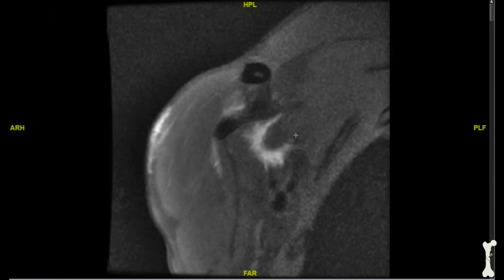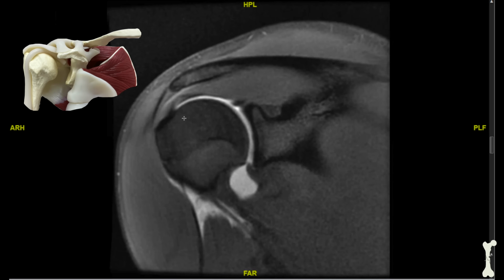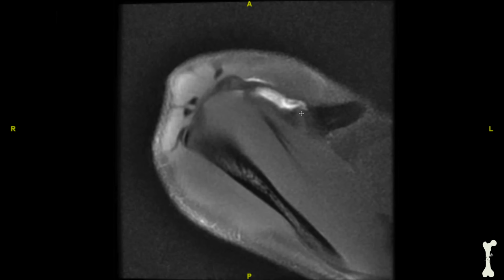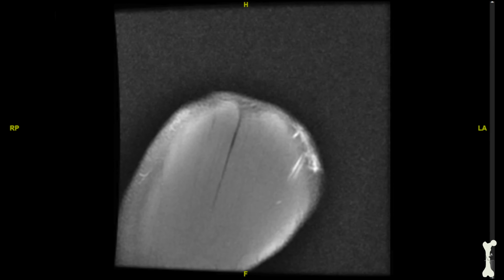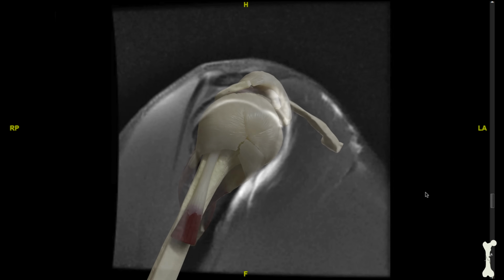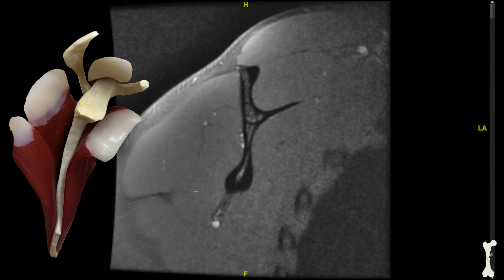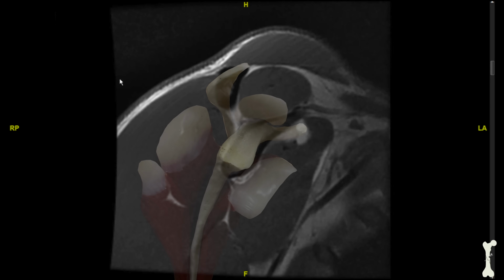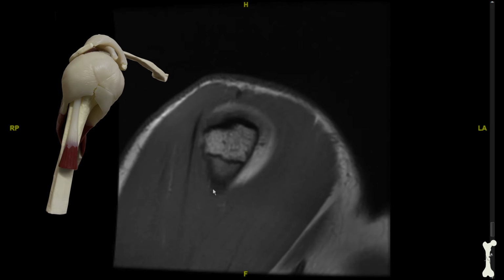MRI of the Rotator Cuff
The rotator cuff is a common source of problems in a patient's shoulder. In the appropriate situation, a MRI scan may be ordered to better understand the cause of pain or disability. Unlike a regular x ray, the MRI will be able to see other structures in the shoulder such as the rotator cuff tendons, muscle and cartilage.

This video will review the rotator cuff anatomy as well as how to identify the rotator cuff on a MRI and understand its normal appearance on the scan. Students in allied healthcare, radiology, medical students, residents as well as patients will hopefully find this video useful.

In order to best understand the information a MRI provides, a solid knowledge of the anatomy is crucial and time is spent reviewing that in this video.

Please understand that this does not represent the formation of a formal doctor patient relationship and is for entertainment and educational purposes only. All comments should be considered as informal suggestions regarding any matters of medical care. Please also be aware that this is a public forum and any information you share is not secure.

All patients have been consented for use of any imaging, video, or other media.